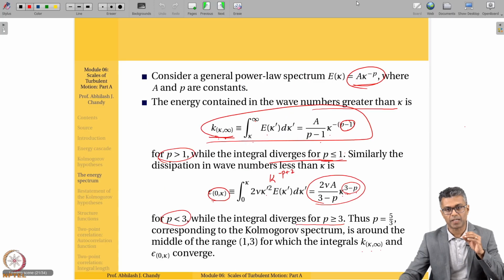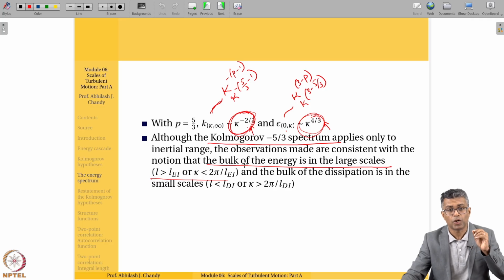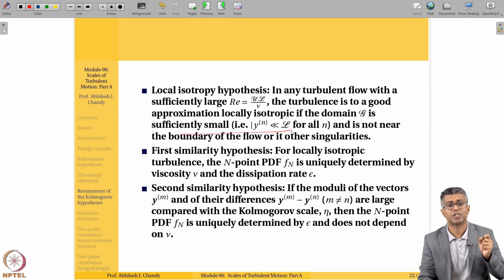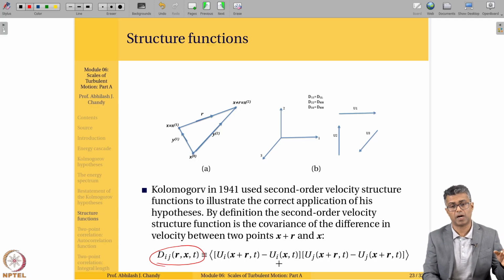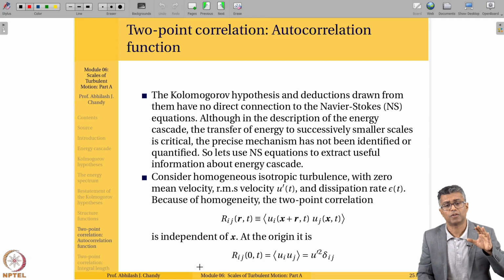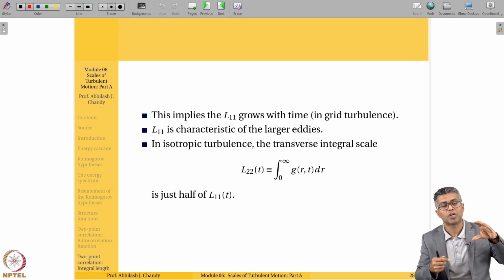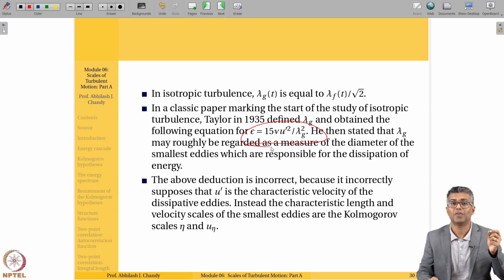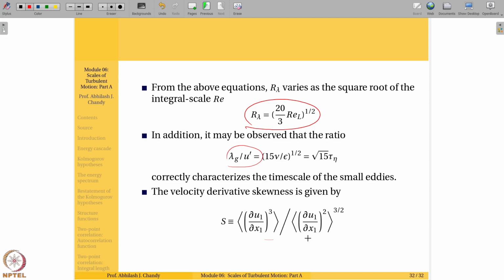Week 6 : Lecture 30 : Energy spectrum Part 2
Lecture 30 : Energy spectrum Part 2